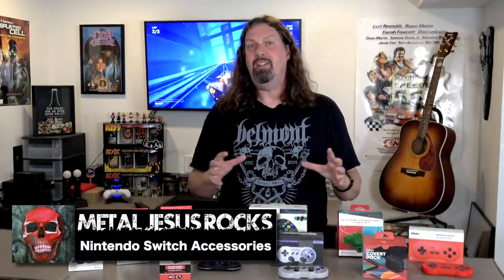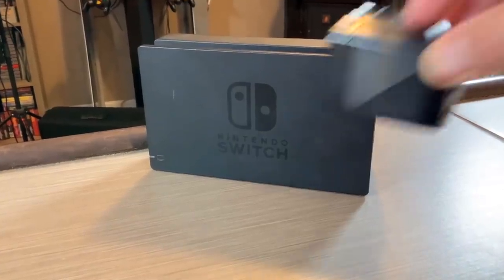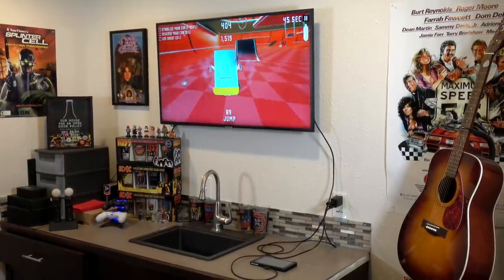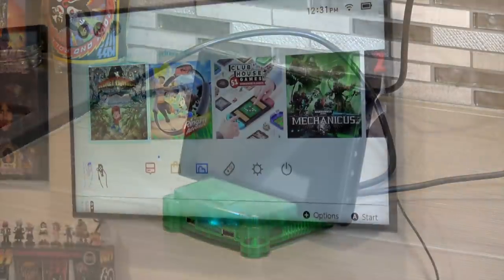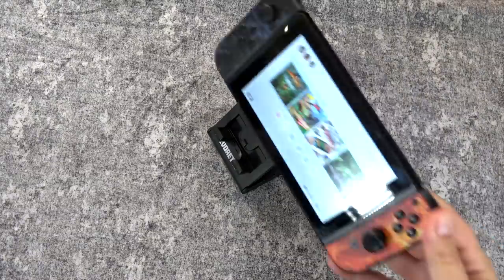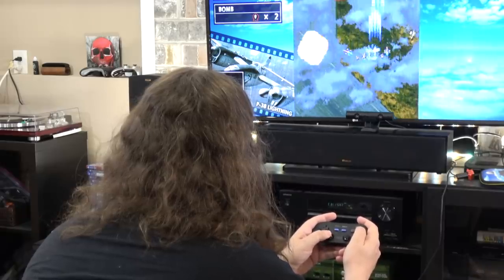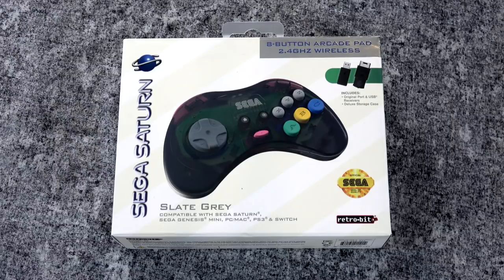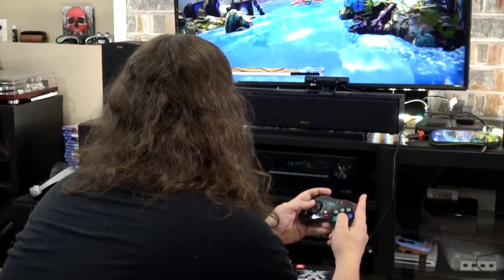Reviewing Switch Accessories (Docks & Controllers)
I was sent a bunch of third party Nintendo Switch accessories to review over the past few months.
Hyperkin Retro S64 Dock
EvoRetro Folding Stand
8BitDo N30 Pro 2 Bluetooth gamepad
8BitDo SN30 Bluetooth gamepad
8BitDo SN30 Pro Bluetooth gamepad
Retro-Bit Sega Saturn 2.4Ghz Wireless
Hori D-Pad Controller (L)